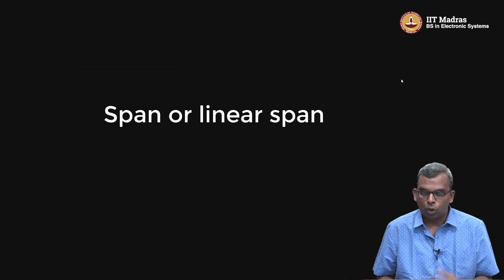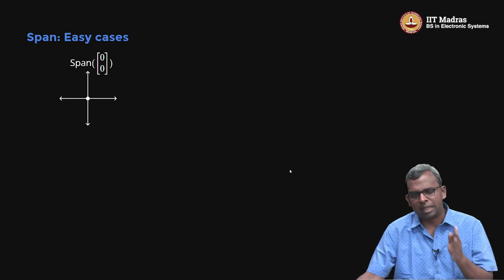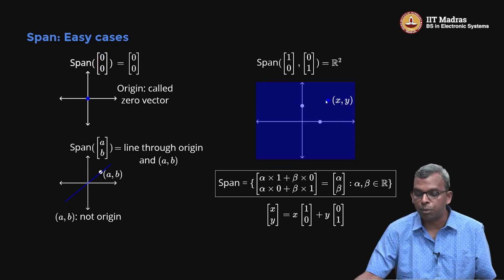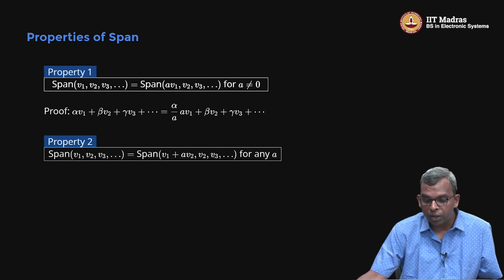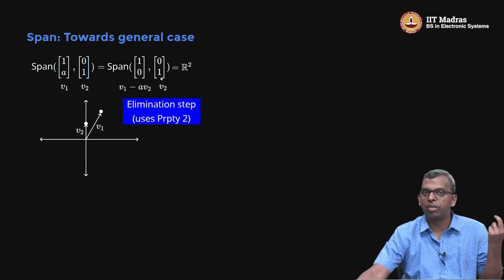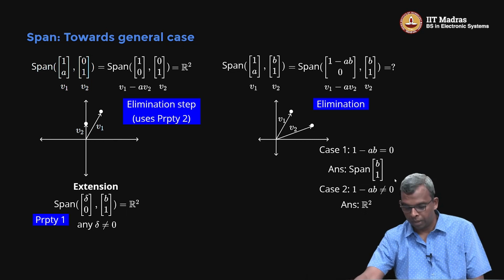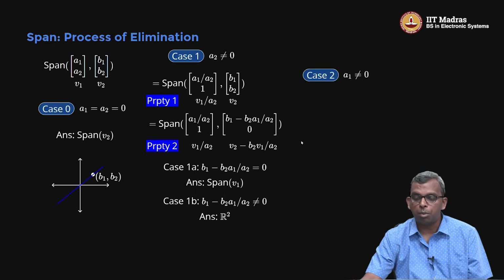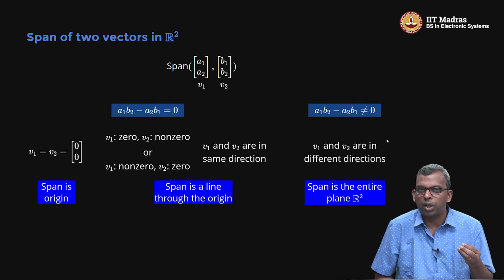W1_L4: Span of a set of vectors in r_ – part 1 | linear algebra foundations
Video Overview
 In this lecture, we explore the key concept of span (linear span) in the two-dimensional real plane (__). Beginning with simple examples, we develop a step-by-step understanding of how a set of vectors can generate subspaces through scaling and linear combinations. Along the way, we introduce related ideas such as vector subspaces, linear dependence, and linear independence. Logical deductions and elimination methods are used to explain how the span connects to the origin, lines through the plane, and the entire real space. This session builds a solid foundation for understanding more advanced ideas in linear algebra.